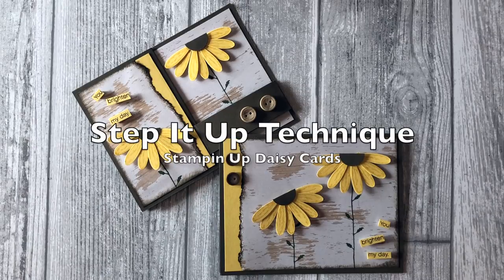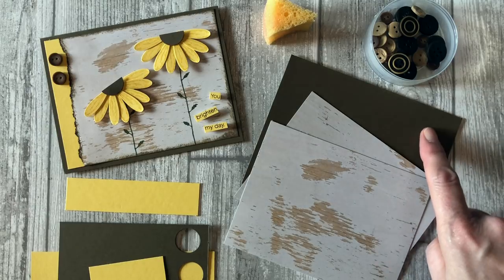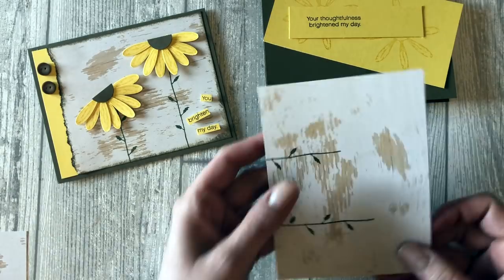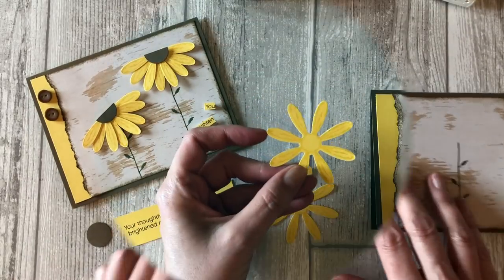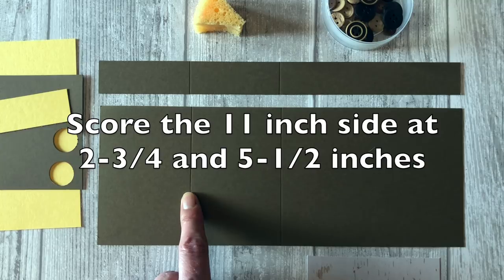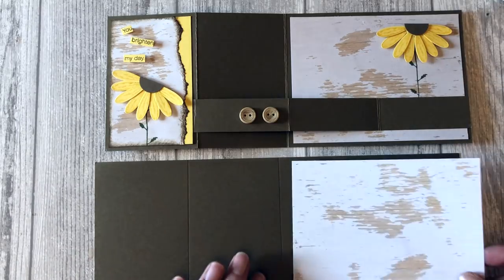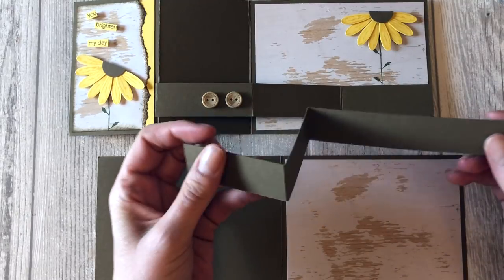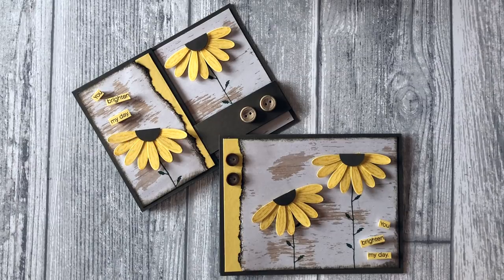Stampin Up Daisy Cards (Step It Up Technique)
In this episode of Stamptastic TV I have some quick and simple daisy cards featuring the Stampin Up Daisy Delight stamp set. These are easy and fun cards to make for any occasion!

In this card making tutorial, I will share two Stampin Up Daisy Delight card making ideas.You will learn how to make a quick and simple card and then how to take that same design and, with a few modifications, step it up by turning it into a fun fold card design called a z-fold, or in this case, a double z-fold.

Stepping up your cards is a great way to use your card designs over and over again without having to come up with new ideas! You will learn how to make a quick and simple card and then how to take that same design and, with a few modifications, step it up! And there are a variety of ways you can "step up" a card.  For this particular video, when I say "step it up" I will show you how to turn your simple card into a double z-fold card.  By the end of this video, know how to take some of your favorite card designs and "step it up" to create a fun new look! This is sure to become one of your favorite 2018 card making tutorials!

Summer Card Making - How to Make a Popsicle Card

You can also find more Stampin' Up card making tutorials on my

Shop for the Stampin Up Daisy Delight Stamp Set or other fun Stampin' Up products

Lynn Dunn, Independent Stampin' Up! Demonstrator